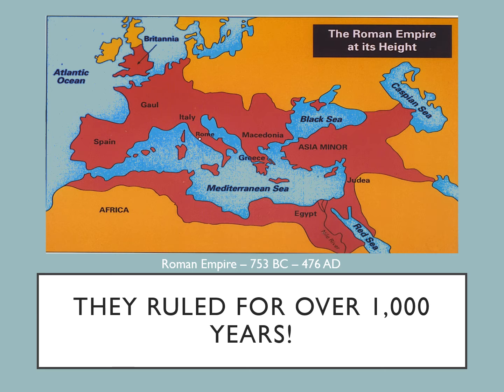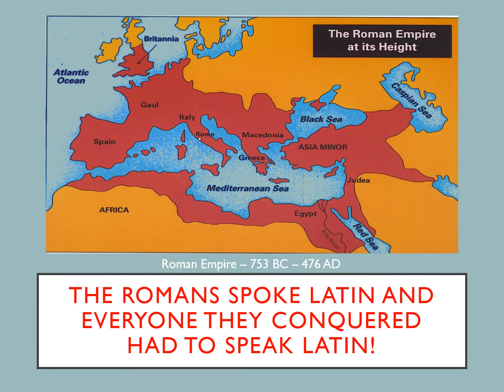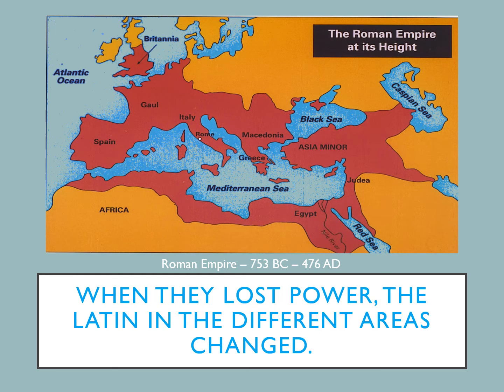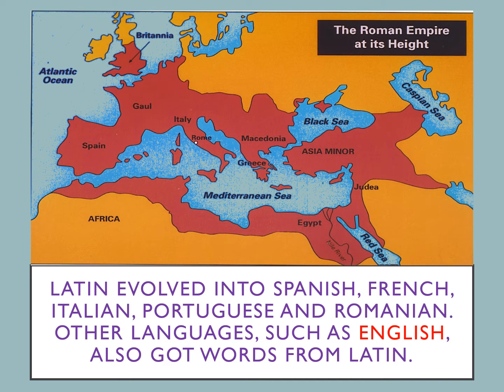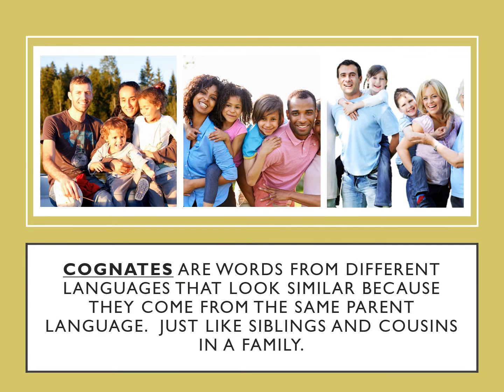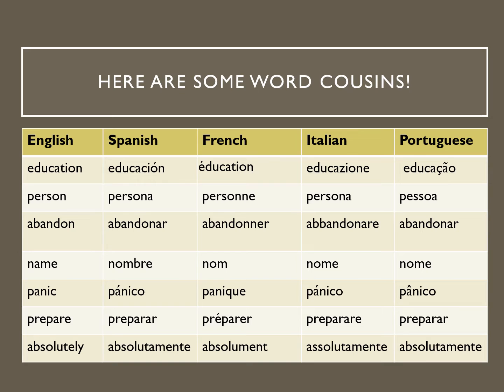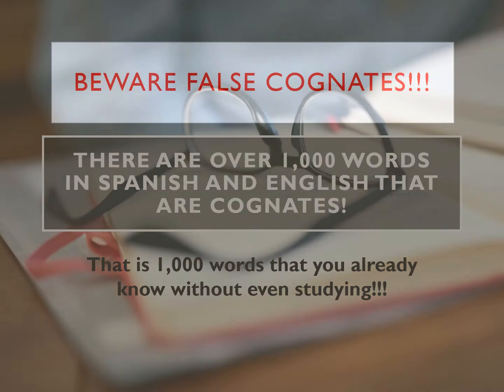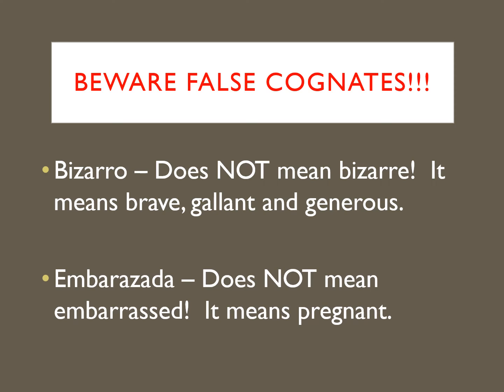Cognates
This explains why cognates exist and how to use them to improve your Spanish vocabulary.